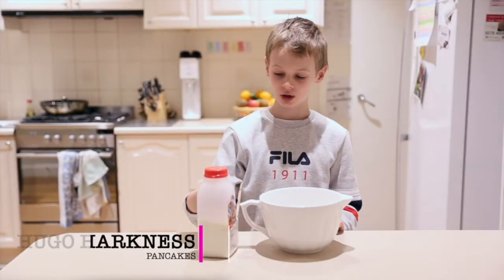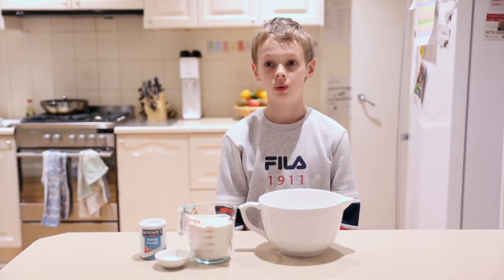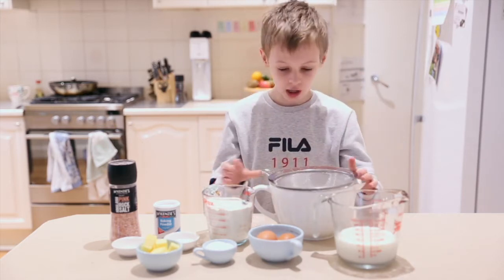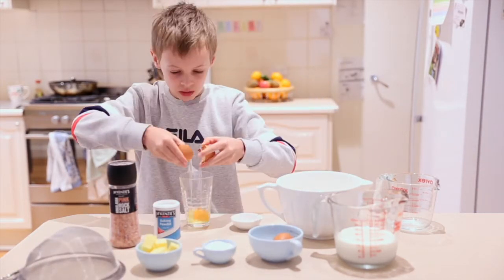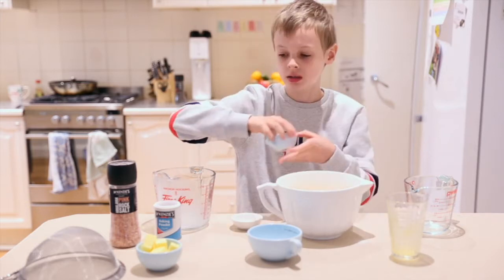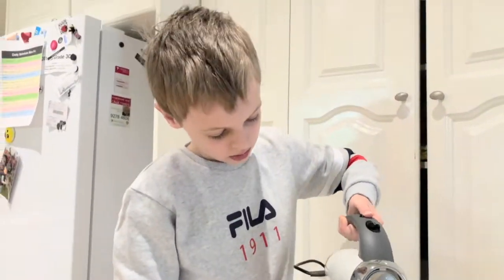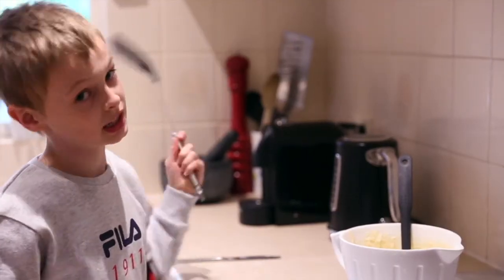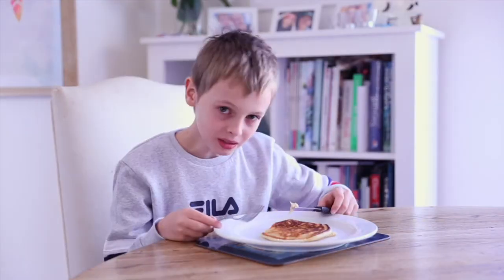Hugo Harkness – Public Speaking Video – Pancakes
Hugo demonstrates a method for making delicious pancakes.
Forget the packet mix and follow these steps.

Kids make sure you get a parent to help with the cooking part.